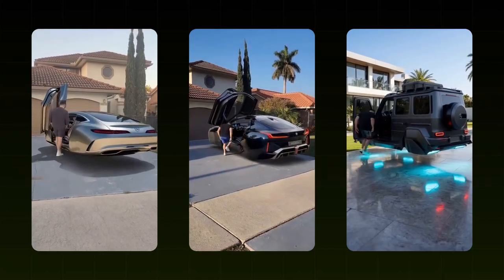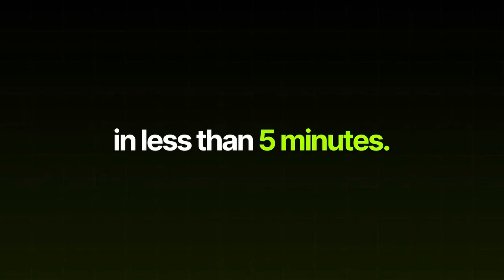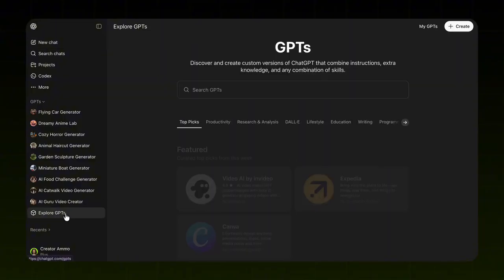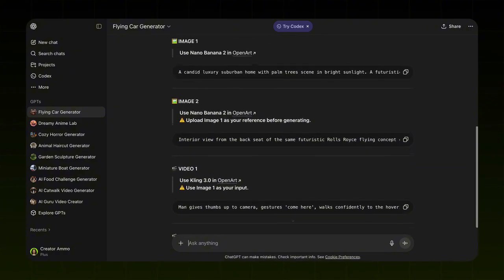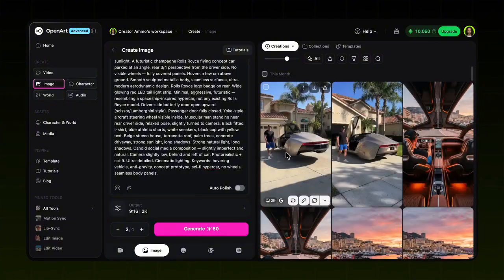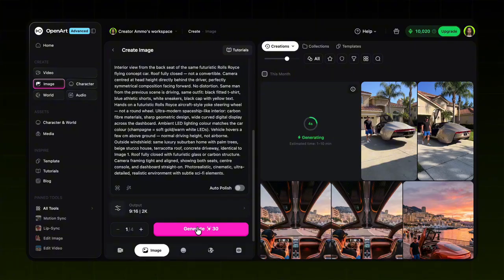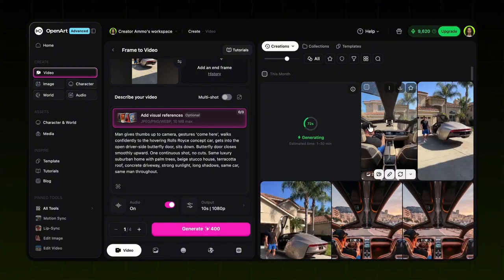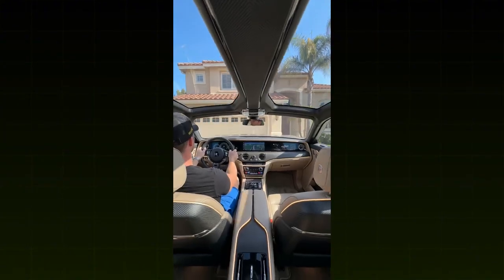How to Make VIRAL AI Flying Car Videos (Easy Step-by-Step Tutorial)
Did you know there is a secret, skyrocketing niche on Instagram and TikTok where faceless pages are pulling tens of millions of views per video, just by uploading hyper-realistic AI flying cars? In this video, I’m pulling back the curtain and showing you the EXACT, step-by-step formula to create these viral masterpieces yourself.

The footage looks so incredibly real, most people genuinely can't tell it's AI generated. This is the ultimate guide to tapping into the next big wave of AI content creation.

What You Will Learn in This Tutorial:

In this comprehensive guide, I walk you through the entire creative process, starting from scratch. You will learn:

The Viral Formula: How to use ChatGPT as a Flying Car Generator to instantly get scene ideas, image prompts, and motion prompts designed to trend.

Photorealistic Image Generation: My exact settings in OpenArt, including how to leverage the Nano Banana 2 model to generate images that look indistinguishable from real photos.

Cinematic Animation: How to animate your static images into jaw-dropping, cinematic flying car clips using the cutting-edge Kling 3.0 video model.

Nailing the Realistic Style: The precise motion settings and style tweaks needed to match the hyper-realistic look that's currently going viral on Instagram.

Whether you want to build a massive theme page or offer high-end AI creation services, this tutorial gives you the blueprint for success.

Tools Used in This Video:

ChatGPT (for scene generation):

OpenArt (for photorealistic image generation):

Nano Banana 2 Image Model: (Used within OpenArt)

Kling 3.0 Video Model: (Used for animation)

Timestamps:

00:00 — Intro
00:20 — The Viral Result (Proof It Works)
00:38 — Using My Custom Flying Car GPT
01:03 — Generating Photorealistic Images in OpenArt
01:40 — Activating Your Videos with Kling 3.0
02:45 — Final Polish and Niche Strategy